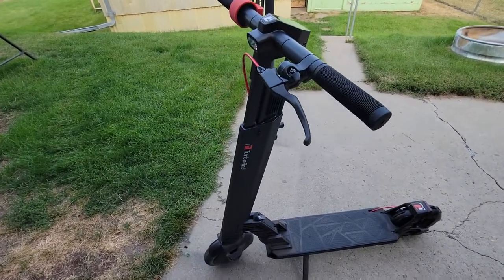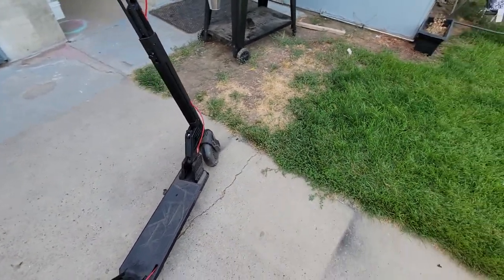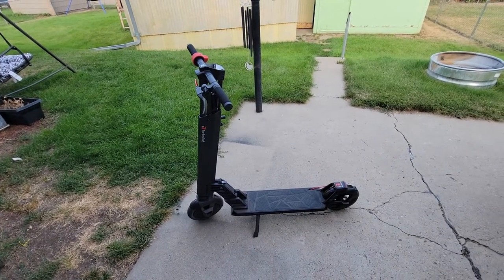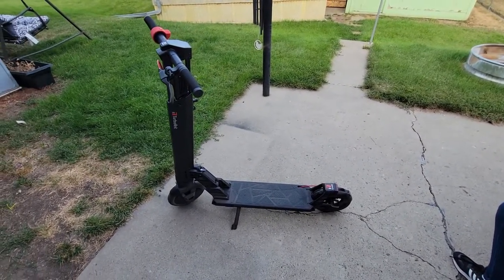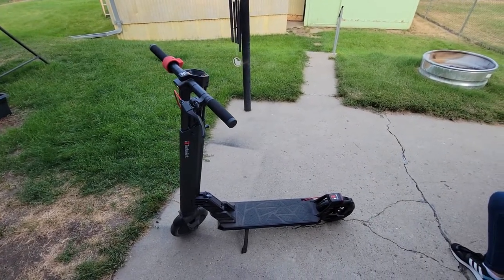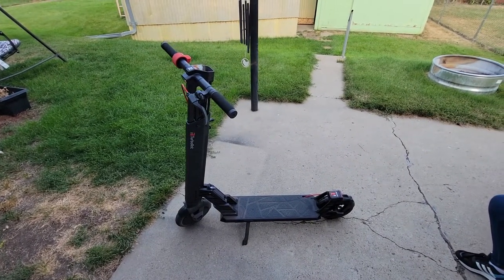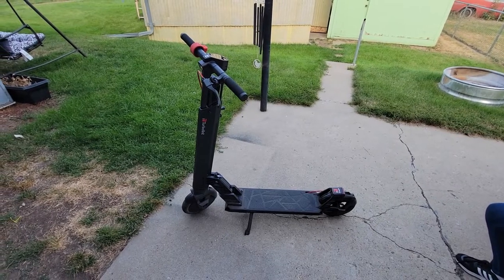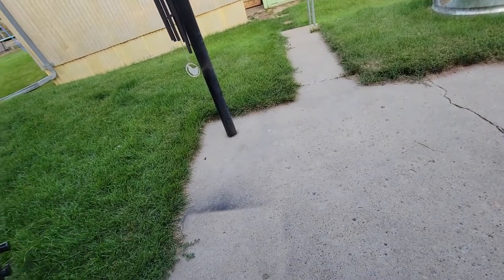turboant v8 for big guys ??